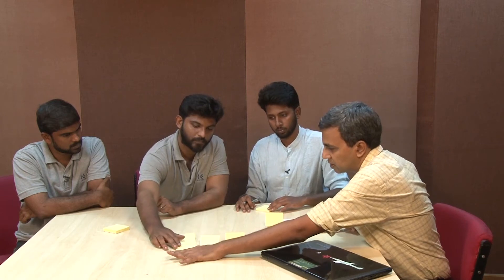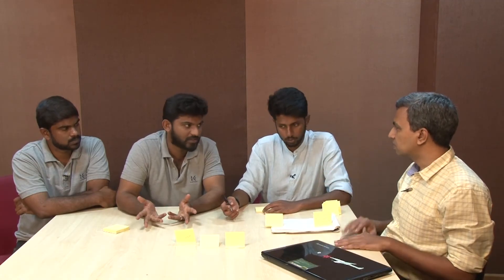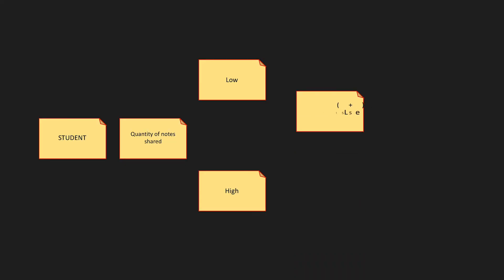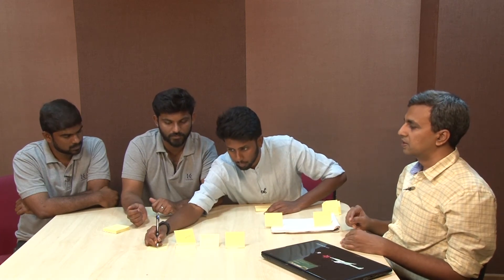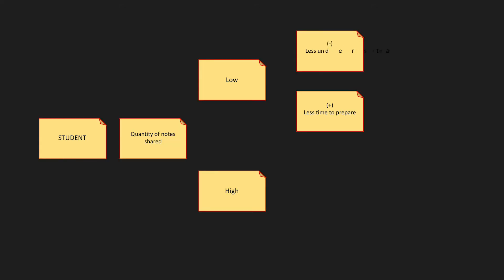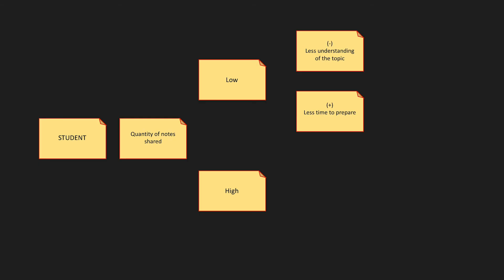#18 Analyze - Workshop | Part 02 | Design Thinking - A Primer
Welcome to 'Design Thinking: A primer' course !

This workshop session continues the practical application of Conflict of Interest Analysis, potentially introducing a more structured approach using the "ENV (Element Name Value)" model. The workshop likely demonstrates how to:
Identify key elements or variables related to the problem.
Analyze the different values or states those elements can take.
Determine the desired results or outcomes based on the analysis.

This structured approach aims to guide the design thinking process toward solutions that address the identified conflicts effectively.